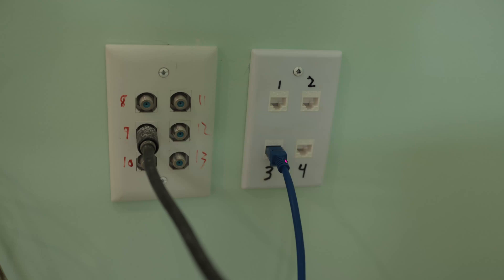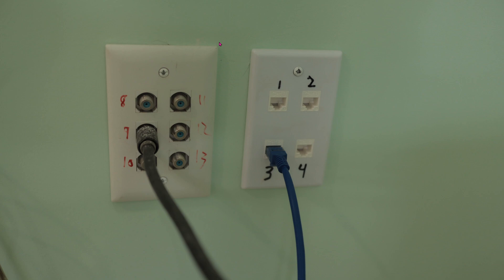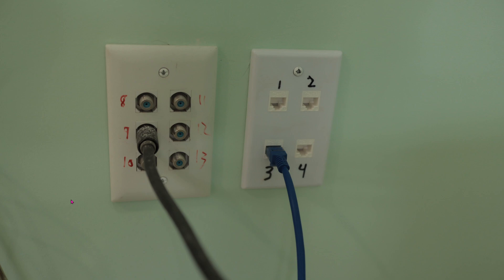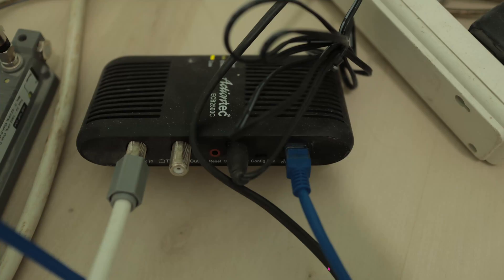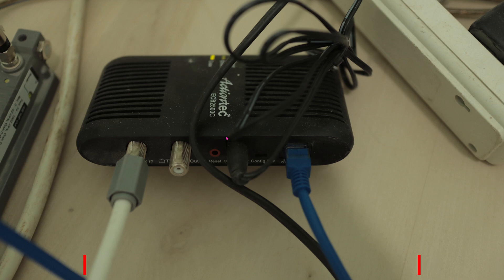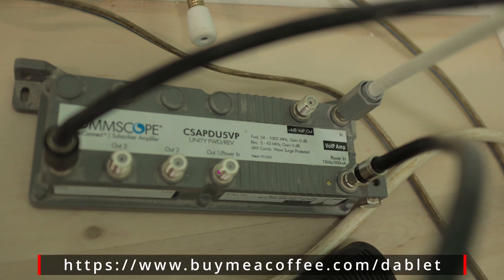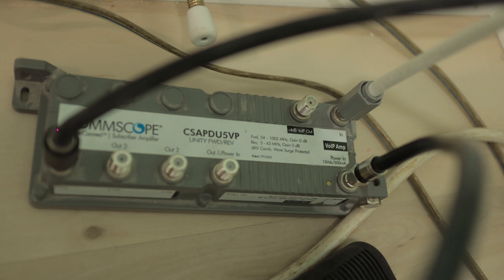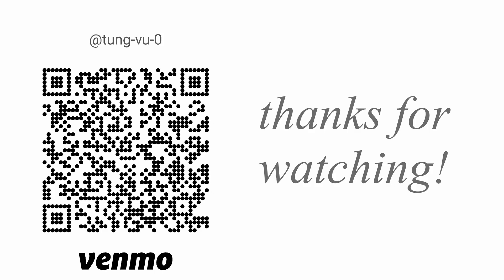how to: easily install CAT6 network cable from old coax cable.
in today's video, we will convert old coax cables you have around the house into super fast internet line of CAT6.

Motorola MoCA adapter
CommScope Coax Cable splitter

+ Samsung s22
+ Zoom H1n Portable microphone